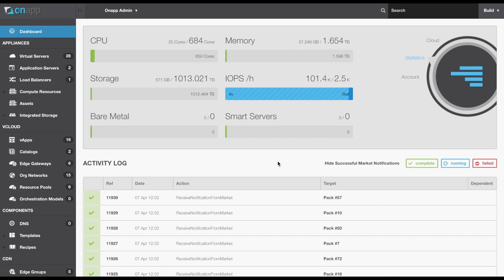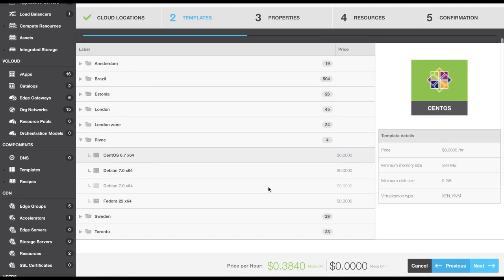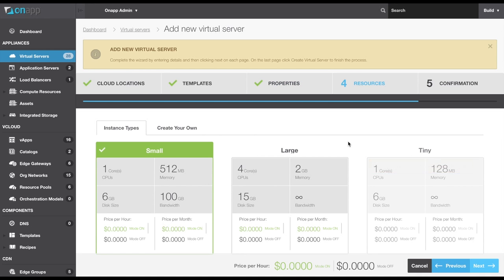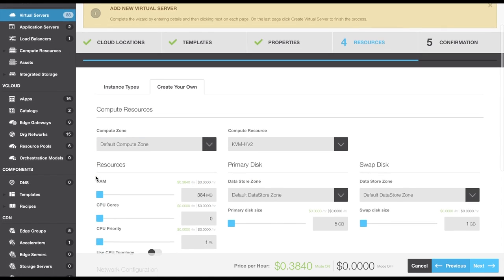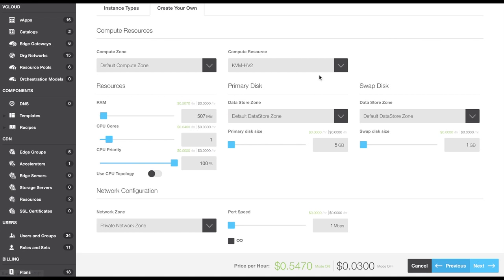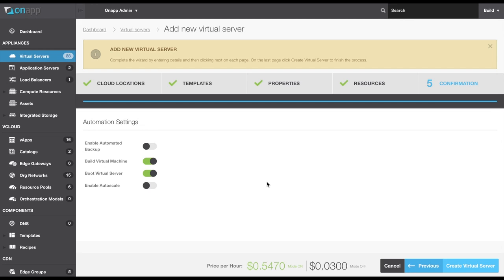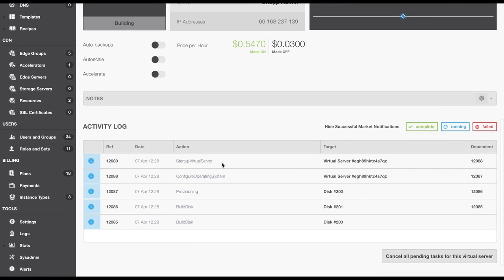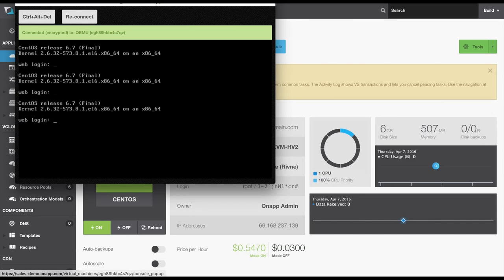Deploying a VM in OnApp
Here is a quick video I made, showing how quick and easy it is to create a VM in OnApp, either to a local cloud or a federated one anywhere in the world.